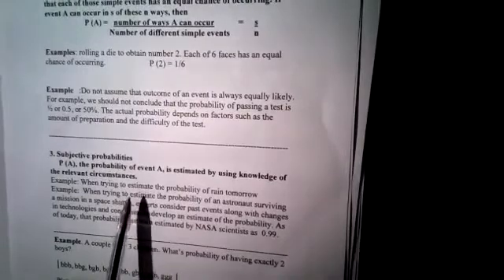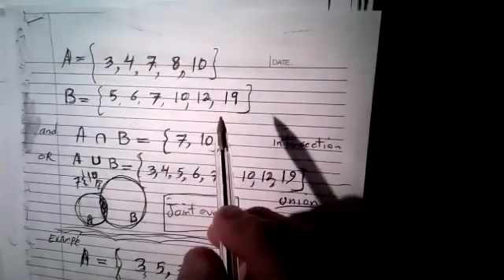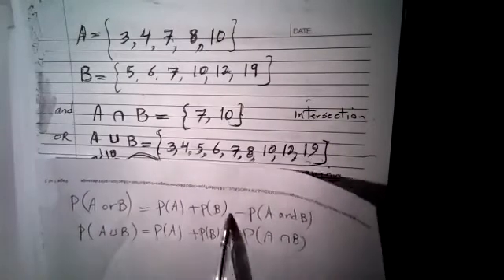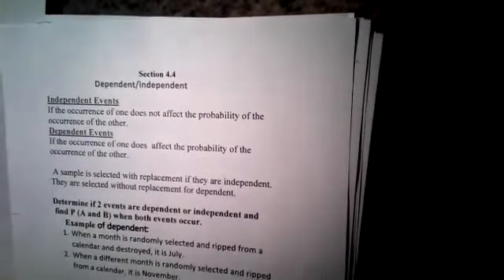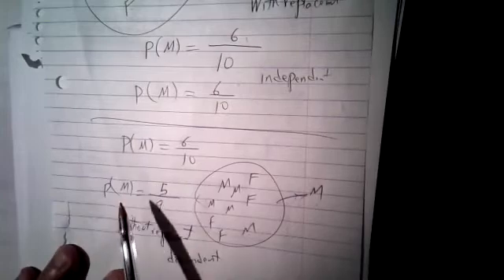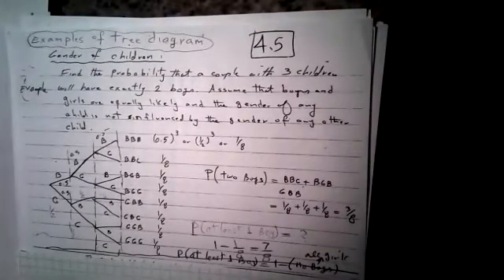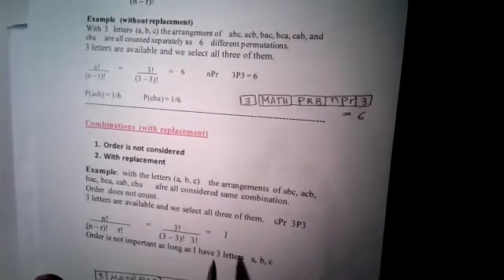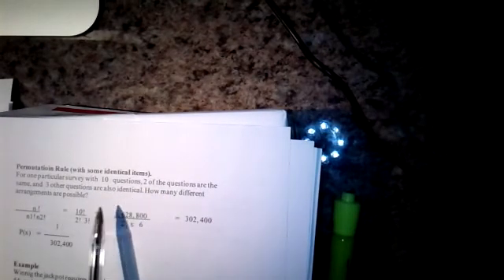Math 119 Chapter 4